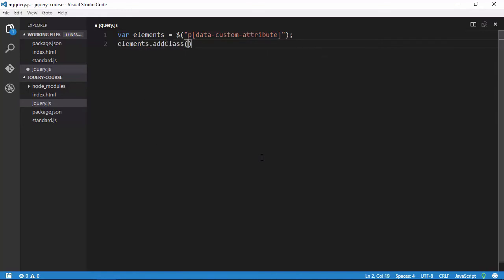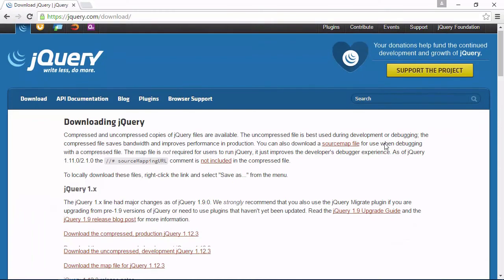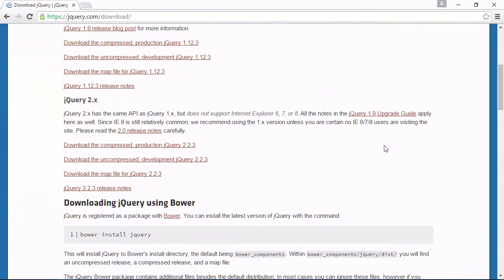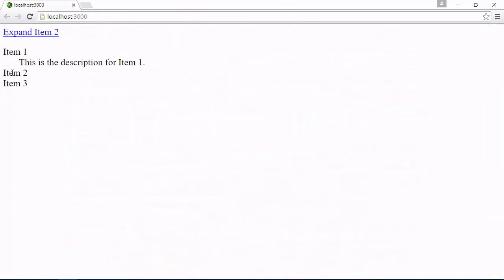Introduction to jQuery: Introduction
Lesson 1 of 12, a Tuts+ course on Introduction to jQuery taught by Jeremy McPeak. Become a Tuts+ member to get access to hundreds of new courses and eBooks!